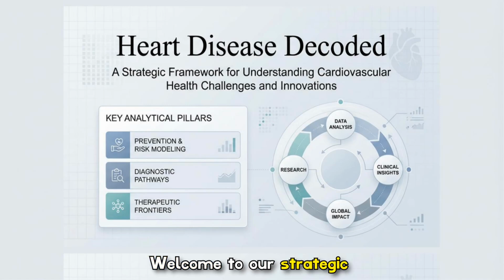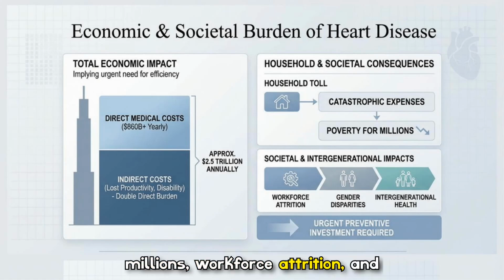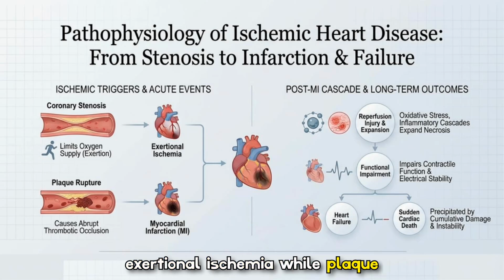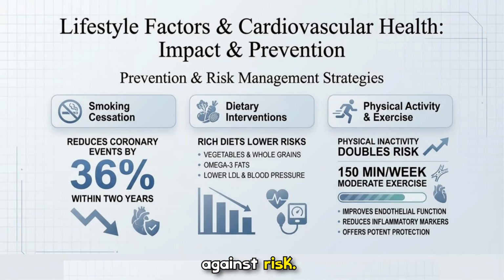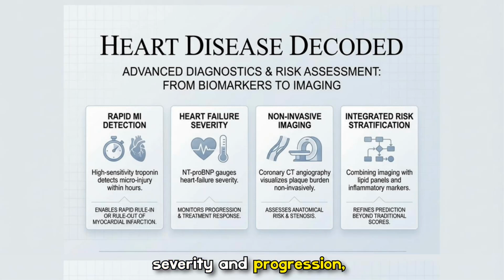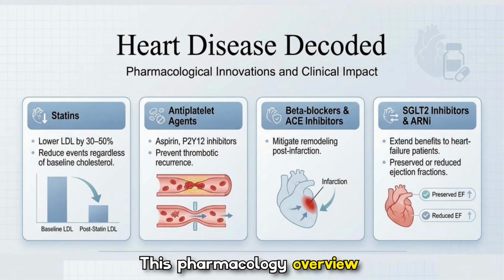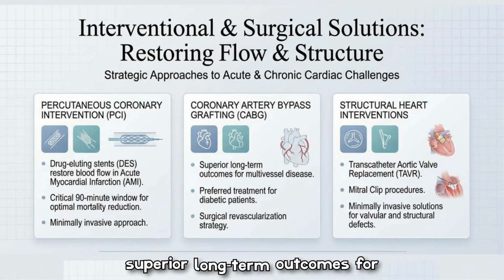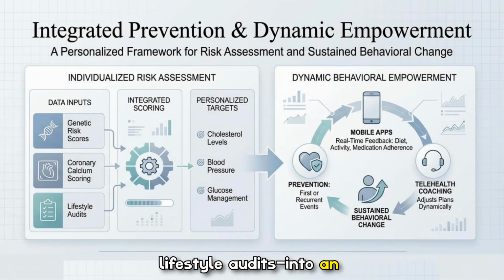Heart Disease Decoded - What You Need to Know (7 Minutes)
Heart Disease Decoded - What You Need to Know is an essential video that provides a comprehensive overview of heart disease, one of the leading causes of death worldwide. In this video, we will explore the various types of heart disease, including coronary artery disease, heart failure, and arrhythmias. Learn about the risk factors, symptoms, and preventive measures associated with heart disease, as well as the latest advancements in diagnosis and treatment options. We’ll provide real-world examples and case studies that illustrate the impact of heart disease on individuals and communities. Whether you’re a healthcare professional, student, or simply interested in heart health, this guide offers valuable insights into understanding and managing heart disease. Watch now to empower yourself with knowledge about this critical health issue!

10 SEO-Optimized Hashtags

35 SEO Tags

Heart Disease Decoded - What You Need to Know, heart disease, cardiovascular health, heart health, prevention, risk factors, treatment options, healthcare, key concepts in heart disease, understanding types of heart disease, symptoms of heart conditions, preventive measures for heart health, latest advancements in diagnosis and treatment, real-world examples of heart disease impact, shaping effective heart health strategies, understanding the role of healthcare providers in heart disease management, promoting awareness of heart disease prevention, evaluating risks in cardiovascular health, shaping effective educational practices for heart health, leading through effective communication about heart disease, understanding the dynamics of patient experiences with heart disease, promoting continuous improvement in heart health initiatives, effective feedback techniques in cardiovascular care, exploring the relationship between lifestyle and heart disease risk, fostering resilience in heart disease management, promoting awareness of support systems for heart patients, understanding the role of technology in heart disease research, leading through effective training and development in cardiovascular health, promoting a culture of heart health literacy, evaluating the impact of heart disease on quality of life, understanding the importance of community support in heart disease prevention